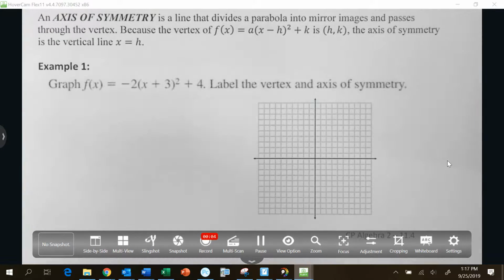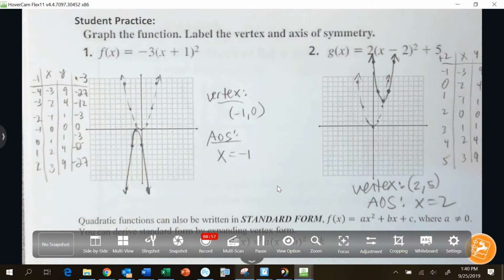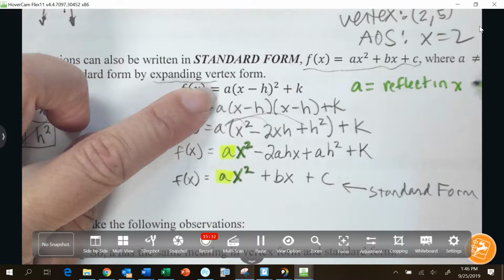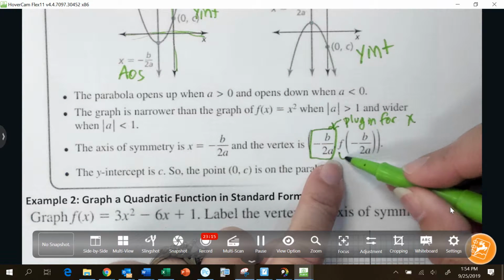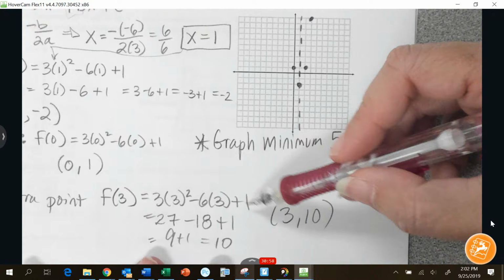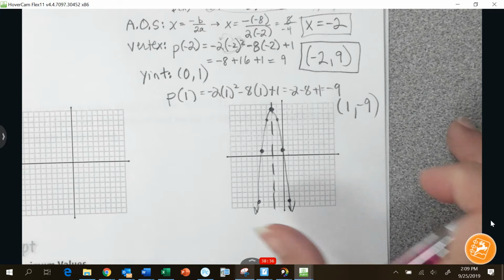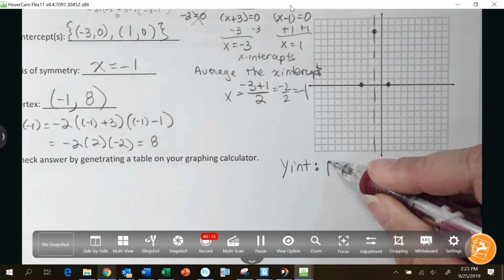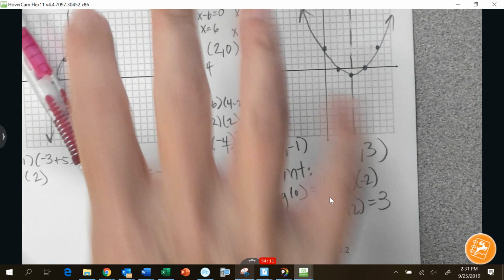Alg 2 2 2 Day 1 Notes Graphing Quadratics in 3 forms